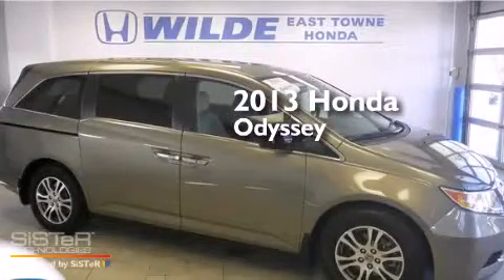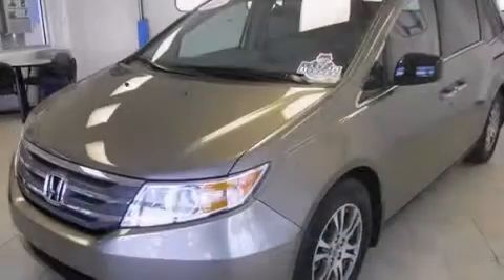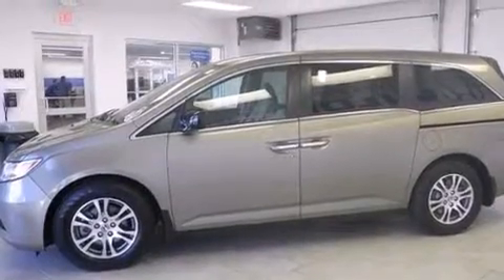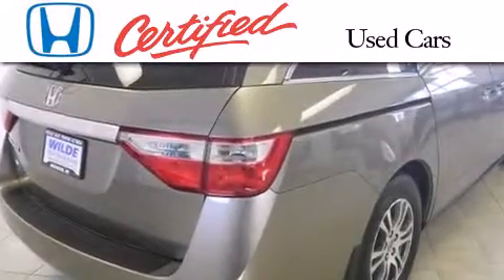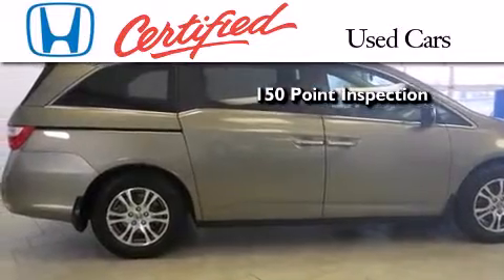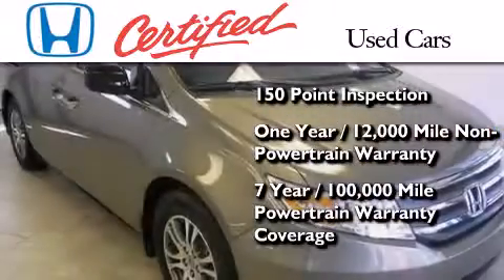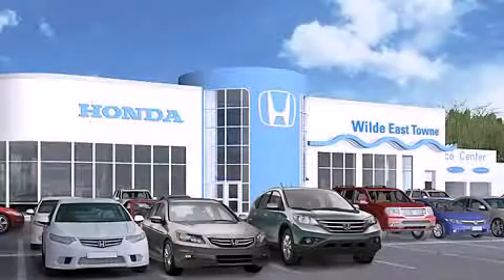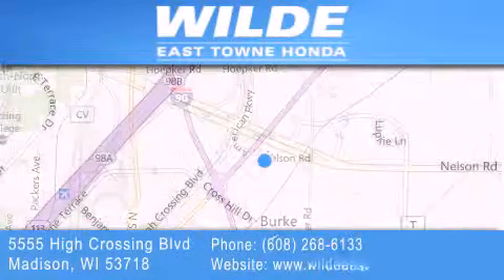Pre-Owned 2013 Honda Odyssey Milwaukee WI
We have been honored to serve the Madison WI area , we promise that your experience at our dealership will exceed your expectations ! Year : 2013 Make : Honda Model : Odyssey Engine : 3.5L V6 Trans . : Automatic 5-Speed Exterior : Mocha Metallic Miles : 5,797 Stock : H1419 Wilde East Towne Honda 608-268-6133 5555 High Crossing Blvd.